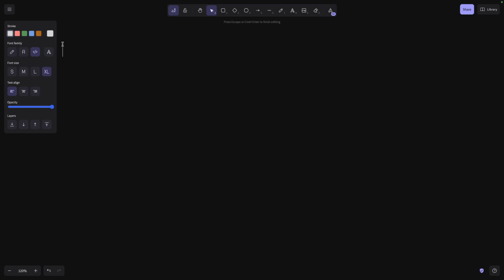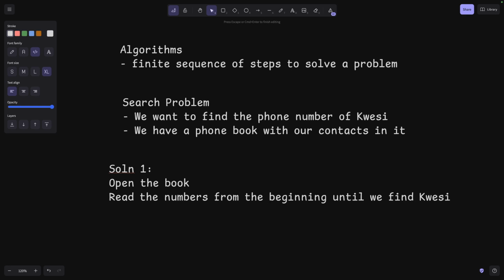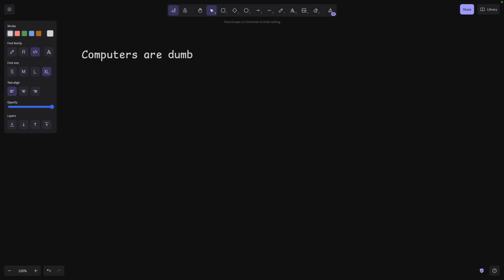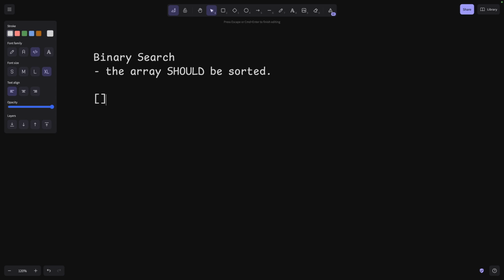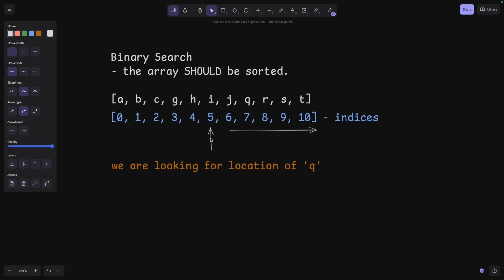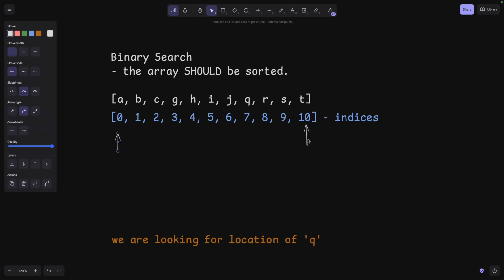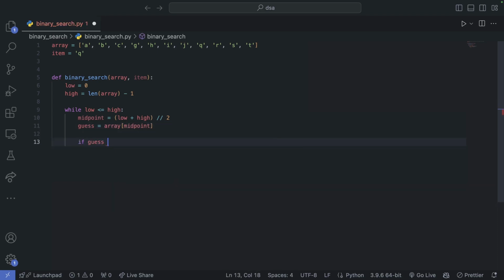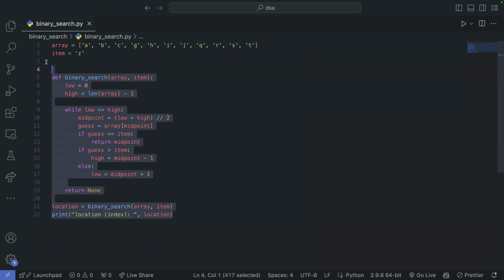Binary Search: From Theory to Python Implementation!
Binary search is one of the basic algorithms learnt by every DSA beginner. In this video, I explain the concept and theory of binary search. I also implemented it in python.

📋 Topics Covered

- Search problems and possible solutions
- Binary search concept and theory